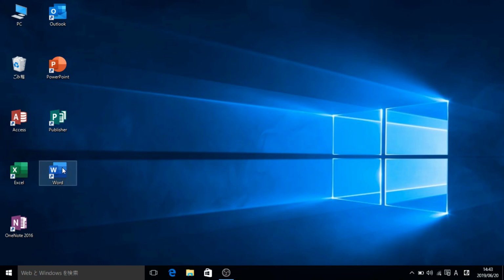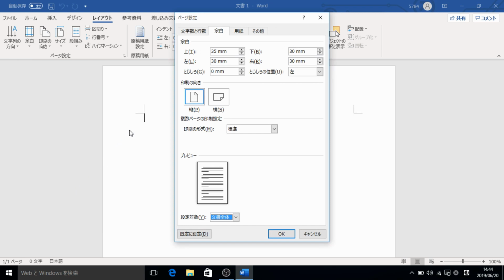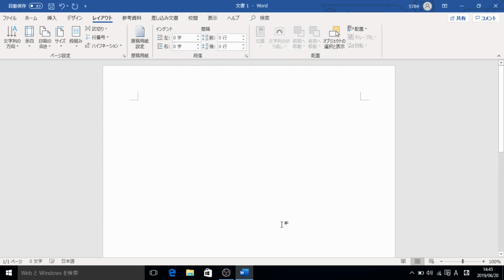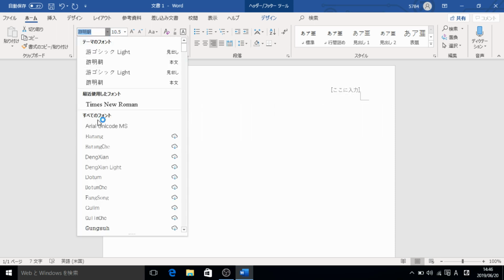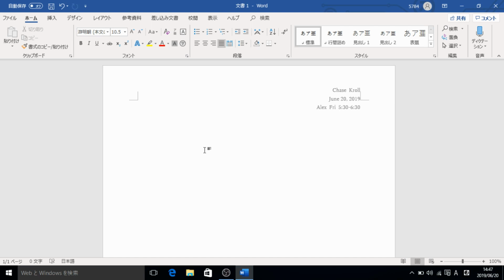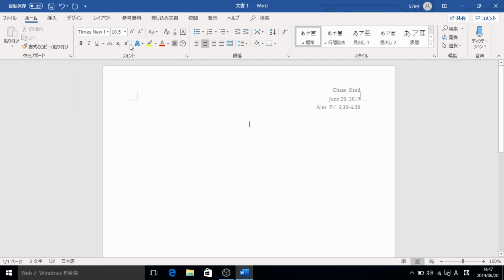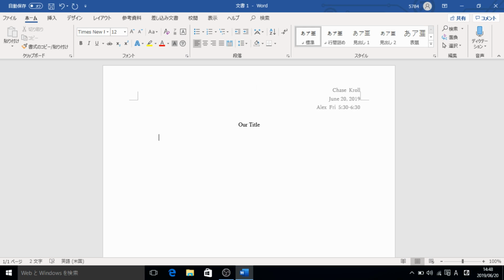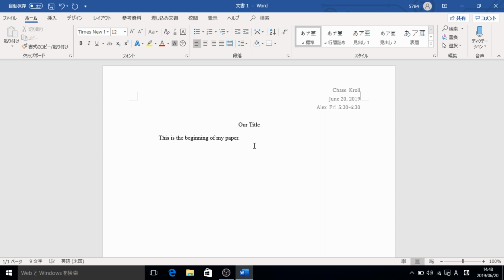How to set up a Microsoft Word document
Using Microsoft Word can be very difficult, especially for papers in English! In this video we show you how to set up your paper so that it matches the standards for most English papers.

We are a private English school located in Nagano city!